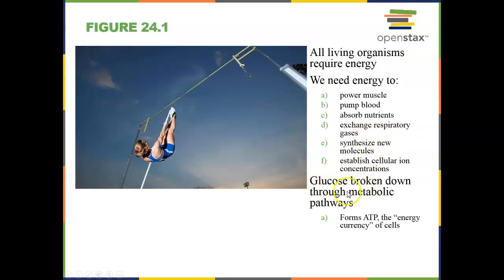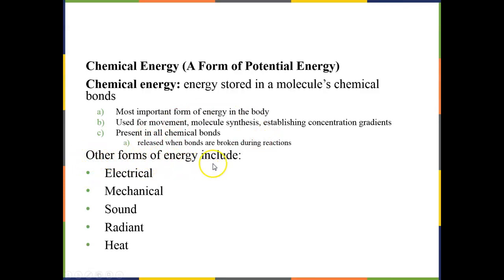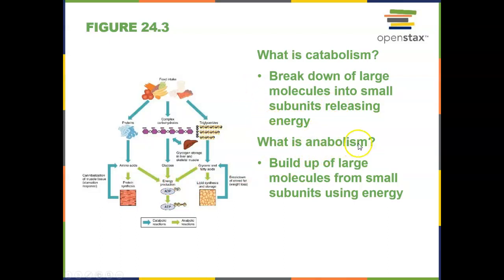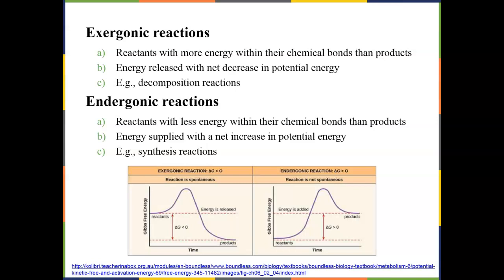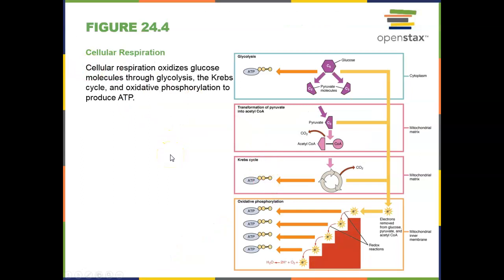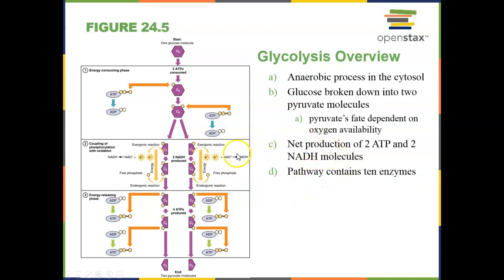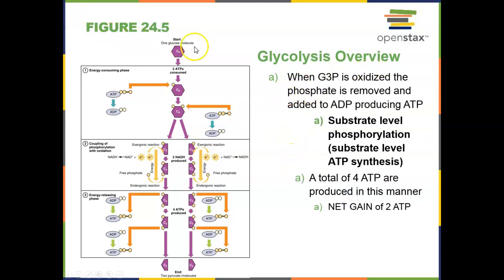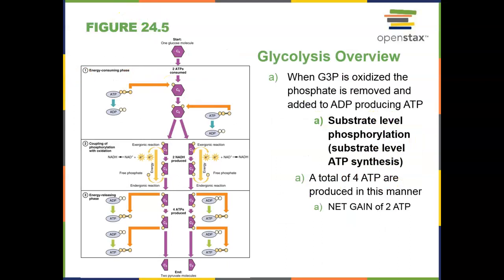Chapter 24 part 1 A&P OER